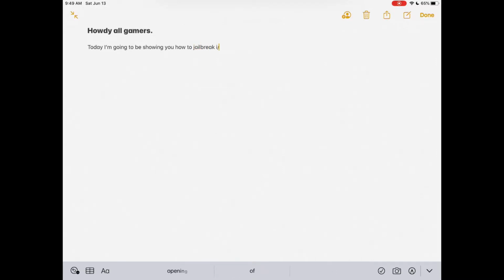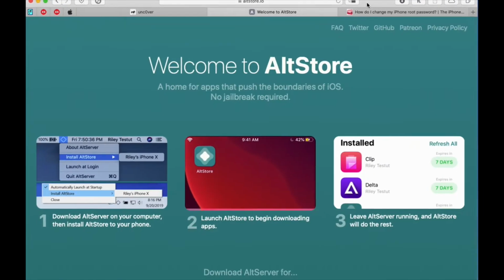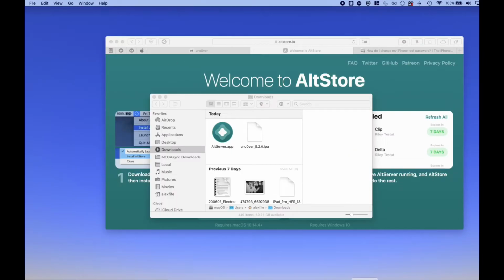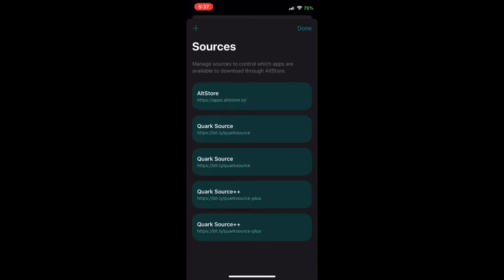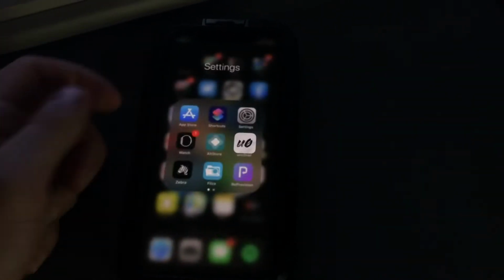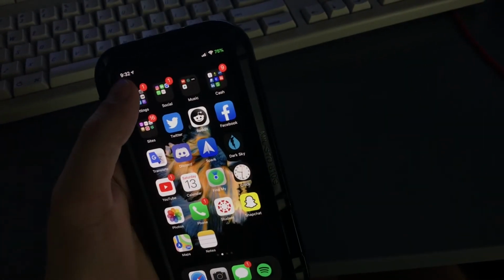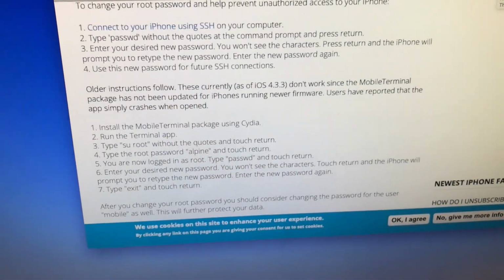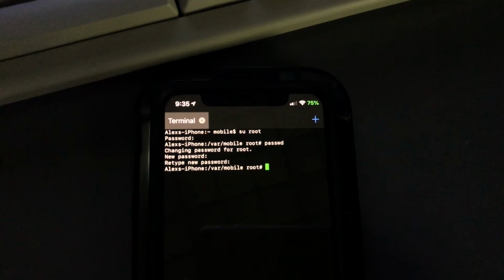iOS 13.5 unc0ver Jailbreak Tutorial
Hello everyone! I took a quick break from playing my Nintendo Switch to give you guys a quick tutorial on how to jailbreak your Apple device with unc0ver 5.x.x

Vaguely implied in the video, you will need a computer (either Windows or macOS in order to do this).

As I get more popular, my videos get better, so do your part!